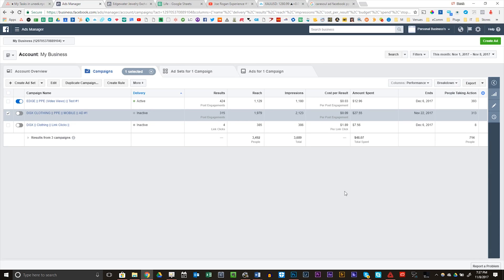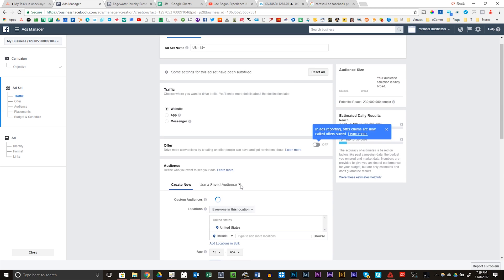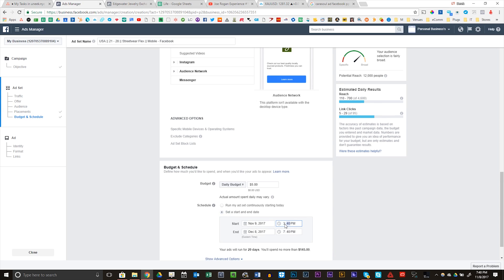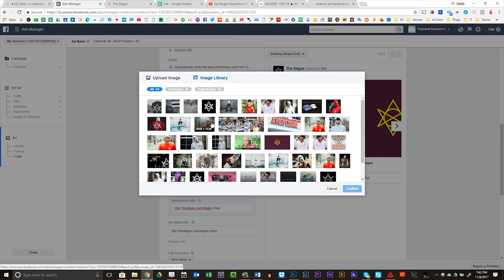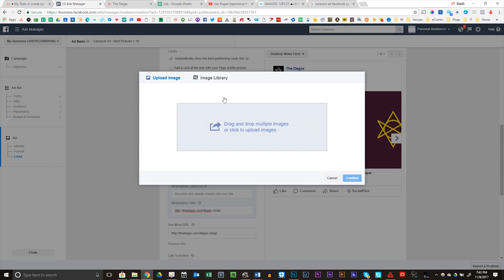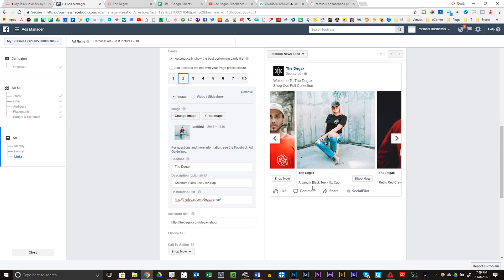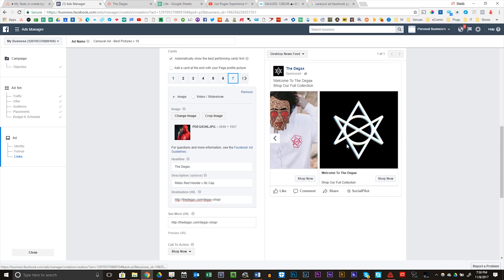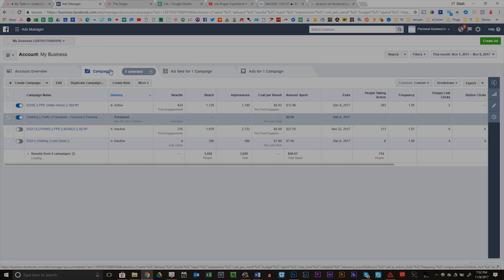Facebook Carousel Ads - Beginner Tutorial How To Create Your First Carousel Ad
In this training we are going to go over how to set up your first Facebook Carousel Ad. This is a very power conversation ad if you want to show your audience multiple products at one time.

When running a Facebook Carousel Ad make sure the creative you are using is aesthetically pleasing, besides your ad copy this is one of the biggest selling points.